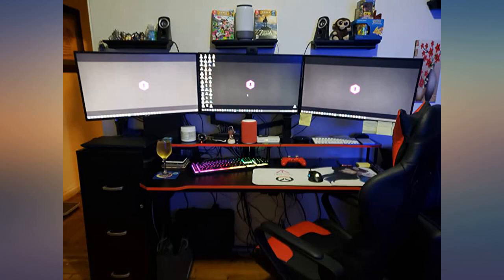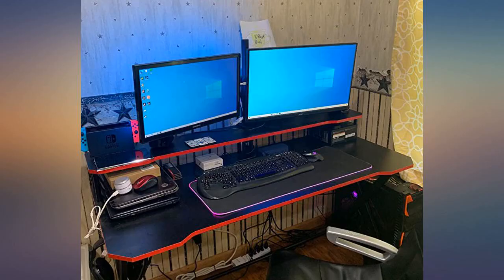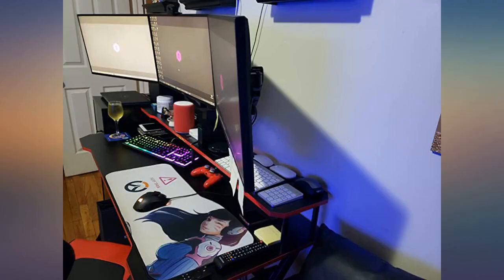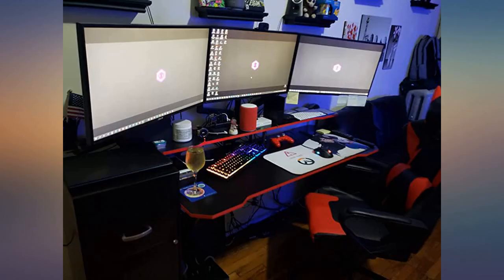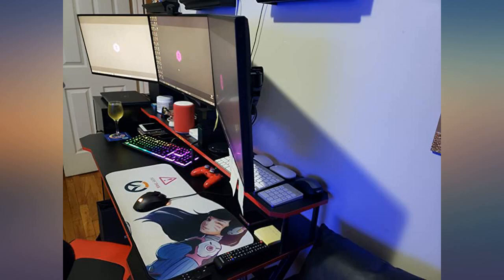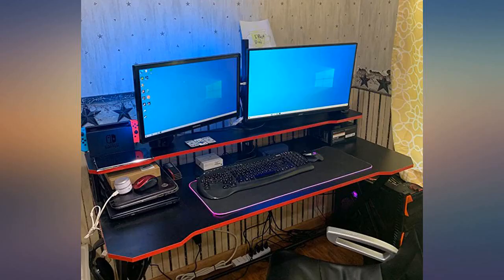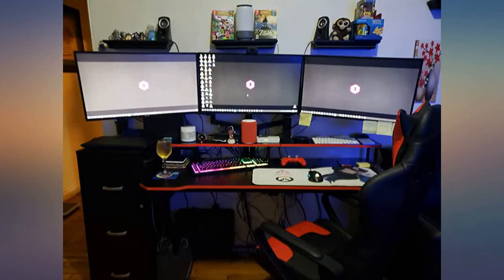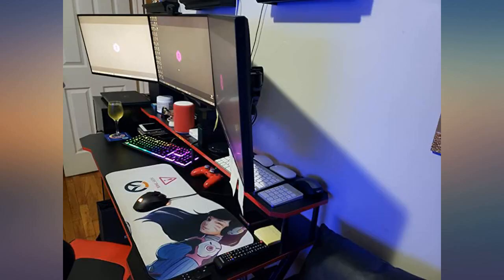Tribesigns 55 inch Large Gaming Desk with Monitor Stand, Ergonomic PC Gaming Table review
Main Features:
by entering your model number.. ✔【Ergonomic Gaming Desk】 The gaming table is made specifically for all your gaming gear so you can focus on epic battle. Ergonomic curved edge provides the right support for your wrist and forearms, perfect choice for game lovers. It works great as studio desk for home studio / bedroom studio too. ✔【Large Desktop for Gaming】55 inch Spacious desktop provides you with an ample space for playing games, it is sufficient enough to hold two monitors yet still spacious enough for other gaming gear.. ✔【Elevated Monitor Stand】 The monitor riser allows you to find a comfortable height, helps to reduce back & neck pain while promoting a good posture. It works well as speaker stand too. ✔【Sturdy & Stable Construction】The gamer desk constructed of 0.59” thick particle board with stable X-shaped metal frame to ensure stability and large weight capacity, maximum load bearing of desktop up to 200lbs. ✔【Buy with Confidence】Every piece is labeled and all hardware, tools with instructions are included in the package for easy assembly. (All Tribesigns products come with 18 months of quality assurance and friendly customer service).